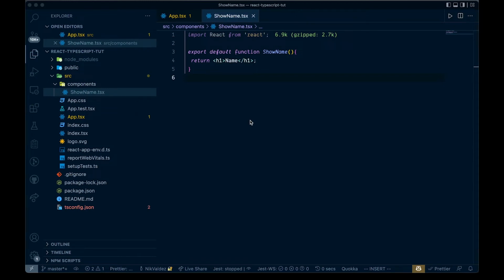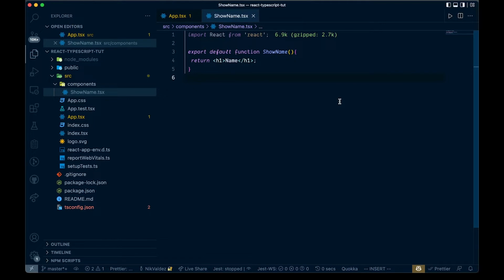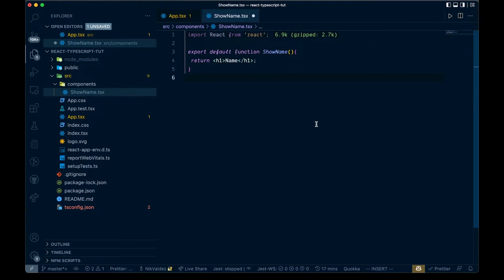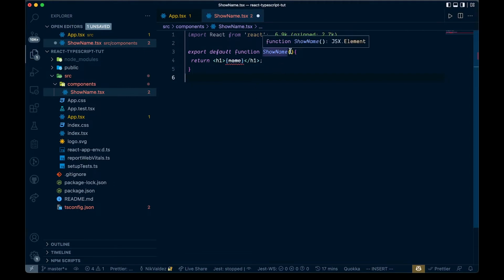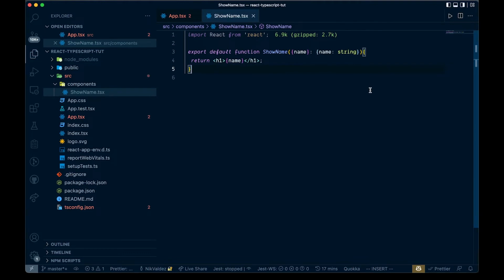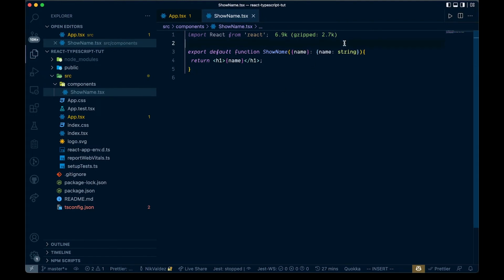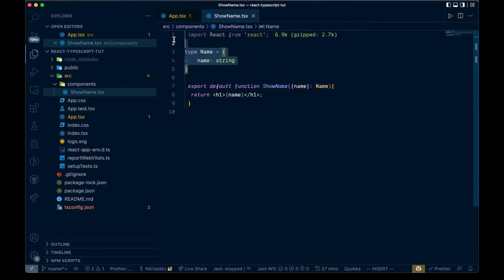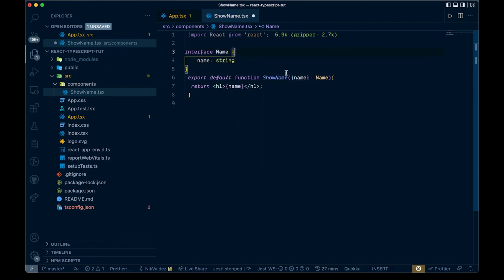React Typescript Typing Functions and Props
In this video, I introduce typing of functions and props

BTC: 3LBFBajCqCbg58V4m8bsKombXk19dB1HC9
ETH: 0x12435Da53702B54adf9a17A06Fc498B5BdF23327